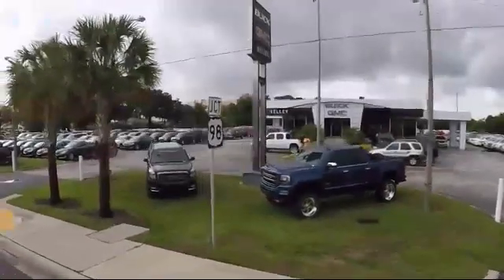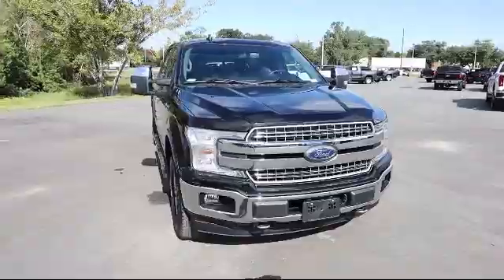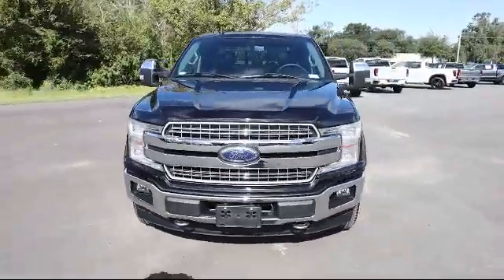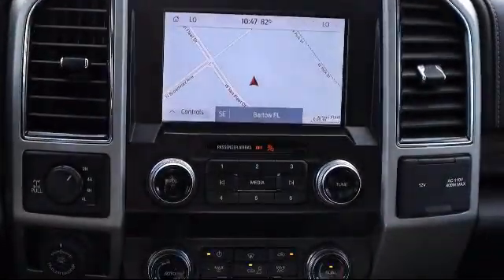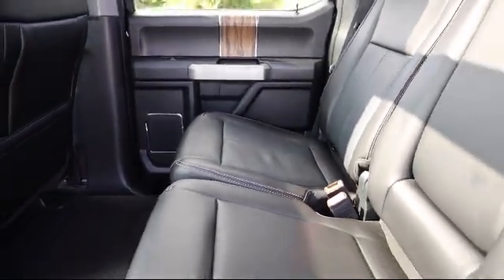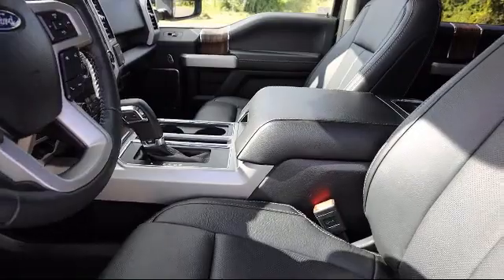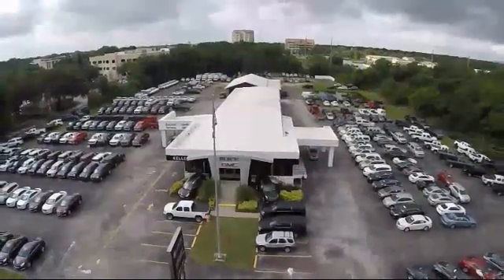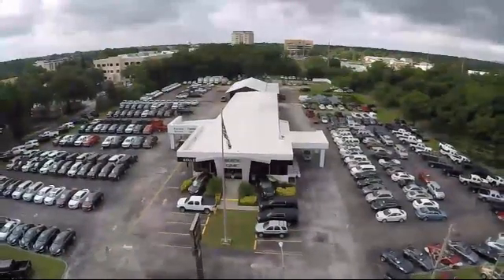2020 Ford F-150 Bartow Lakeland Auburndale Winter Haven Tampa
2020 Ford F-150 Stock Number: R21523 Vin:1FTFW1E48LKE50885.

255 W Van Fleet Dr